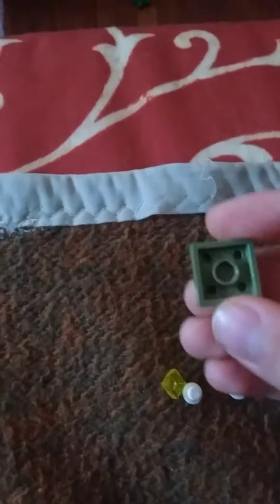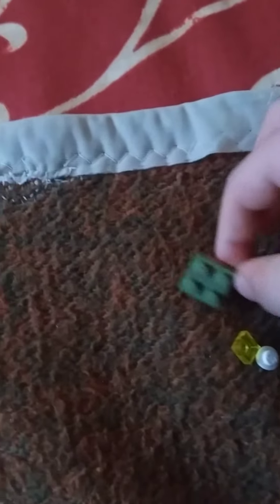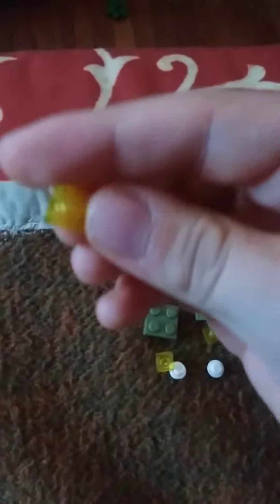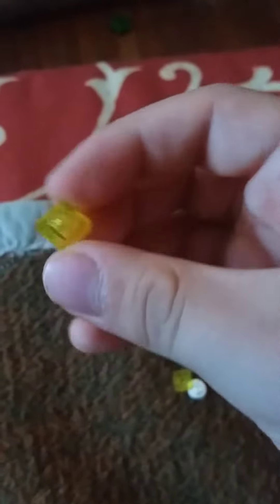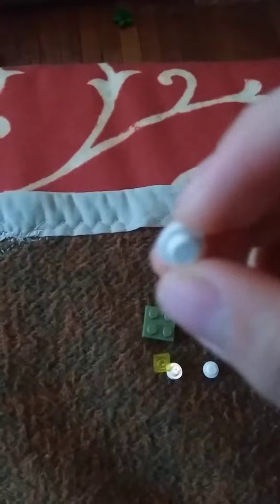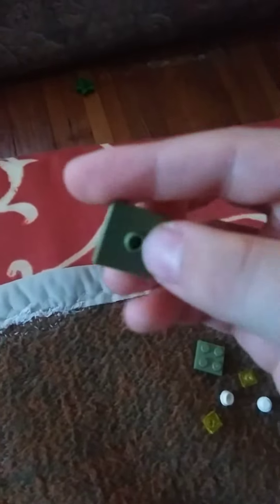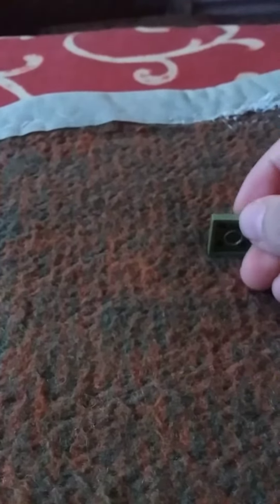Building glowstone block episode 3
Leave a like and subcribe its easy just do it is sooo easy.and i posted 1 with the evil rabbit if you want to watch that its going to be posted in 2 min